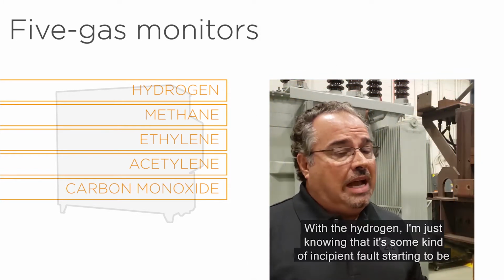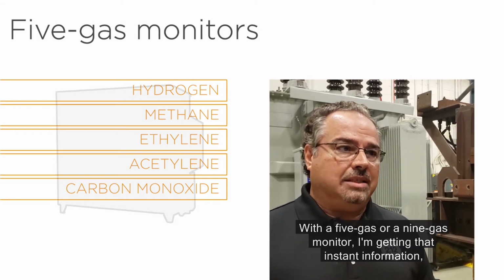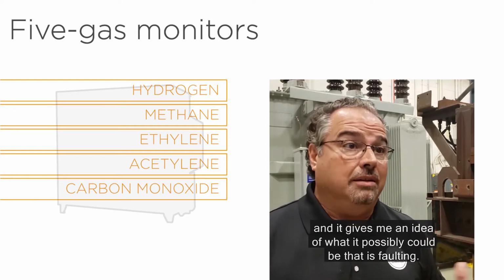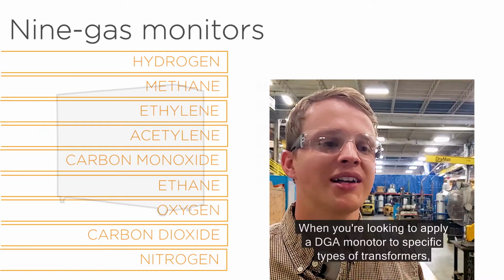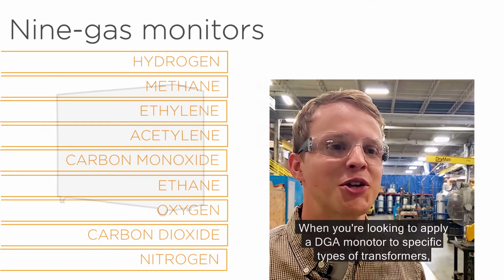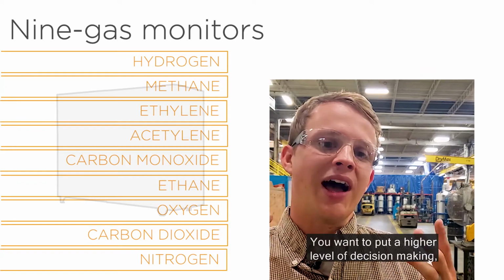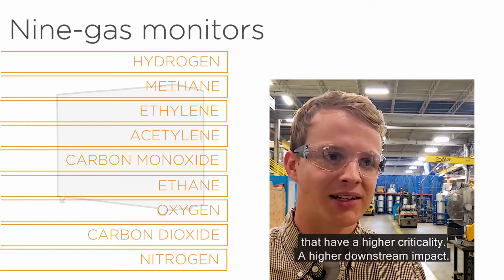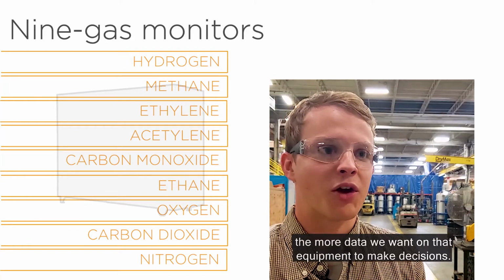Transformer Monitors: One Size Does Not Fit All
The utility market has embraced multi-gas online transformer monitoring because it provides all of the insights of DGA at an exponentially greater frequency than manual sampling and laboratory-based DGA, which allows for a more sophisticated trend analysis using transformer management software.

The increase in frequency means that incipient faults are much more likely to be detected early, and critical transformers are more likely to live longer, healthier, lower-cost lives with a reduced risk of premature failure.

In the industrial market, however, that decision is more complex.

Traditionally, the industrial world has relied heavily on both manual sampling and single-gas hydrogen monitoring. This is, in part, because single-gas monitoring equipment is significantly less expensive than multi-gas monitoring equipment, but also because the data from a single-gas monitor is much simpler to parse; if there is a significant uptick in hydrogen concentrations, it’s time to verify with an inspection, a manual sample, and a complete DGA test to diagnose the issue.

But as the demand for plant productivity has grown closer to the conceptual ideal of 100 percent, the market for multi-gas monitors has grown. Prices have adjusted to reflect this, too. The unit cost of a multi-gas monitor now is at a point where the nuanced analysis provided is financially viable for many industrial companies.

While multi-gas monitors may have become more affordable, they still are relatively more expensive than their single-gas counterparts, which steers the conversation among procurement and reliability professionals toward one of criticality.

Which technology is the “best fit” for the application?

Does a transformer that powers the floodlights of a strip mall need the same level of protection as a transformer that powers an arc furnace?

What are the risks versus the rewards in terms of dollars and in terms of safety?

Monitoring alone cannot protect your electric power system. That responsibility falls on the shoulders of the professionals in your organization who monitor the data, the consultants and experts who analyze the data, and the dashboard that turns that data into meaningful insights.

The choice between monitoring systems, then, is not one of “good/better/best.” Rather, it is a choice of which monitor fits the specific needs of your equipment, your operation, and your company’s mission... and one that should be made on a transformer-by-transformer basis.